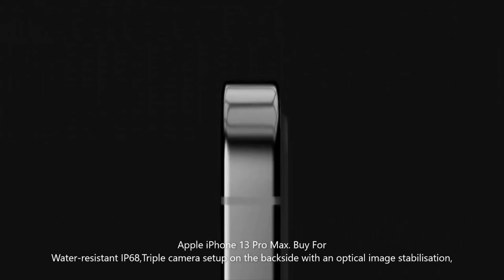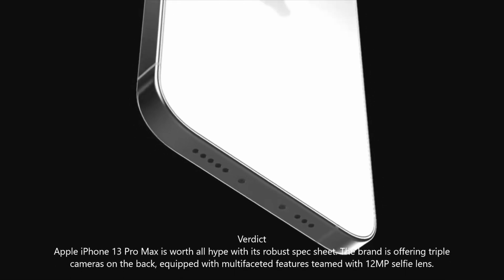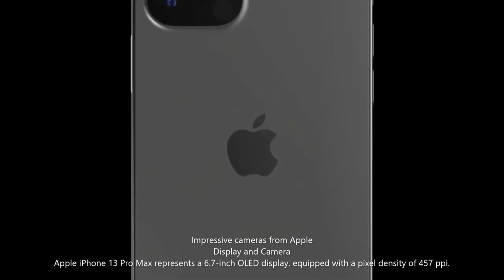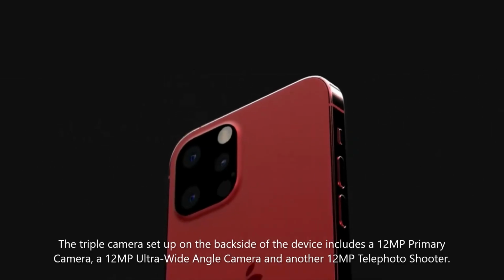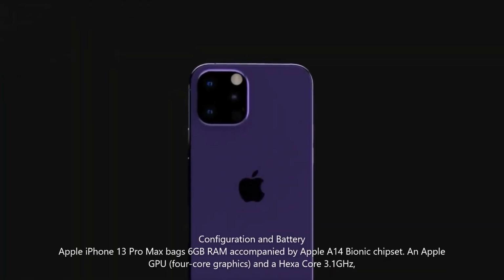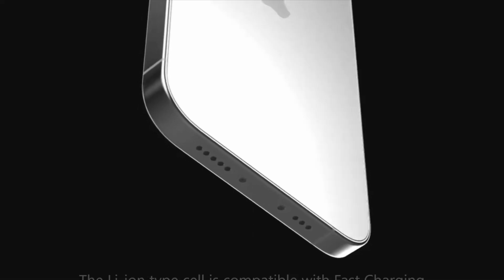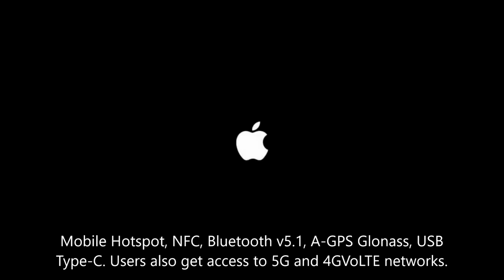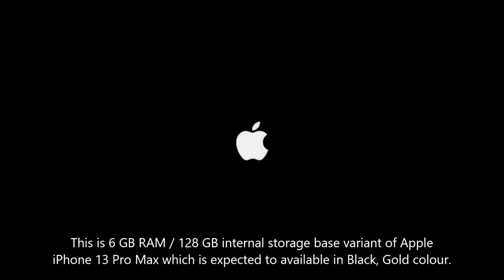Apple iPhone 13 Pro Max | iPhone 13 Pro Max Review | iPhone 13 Pro Max Official